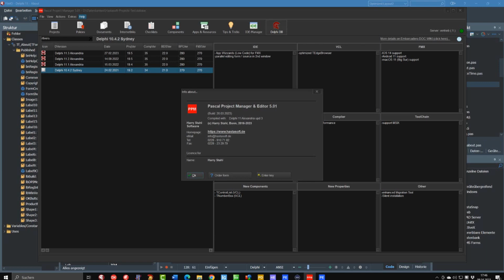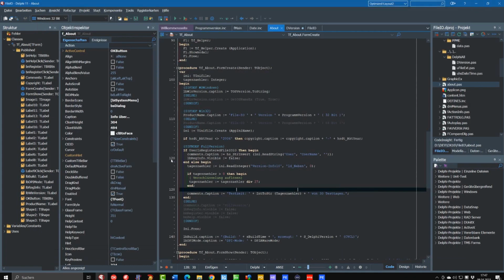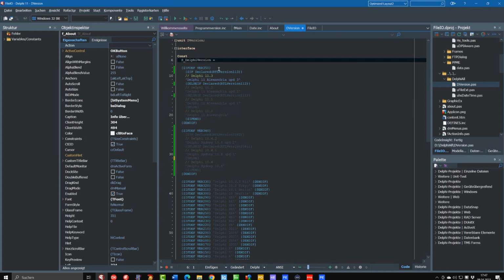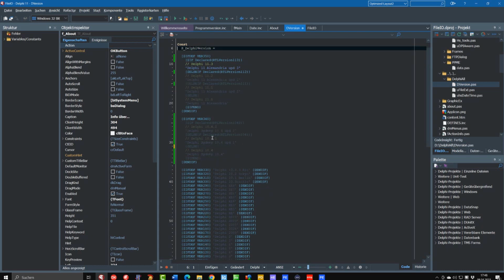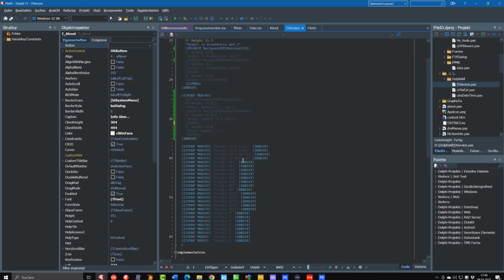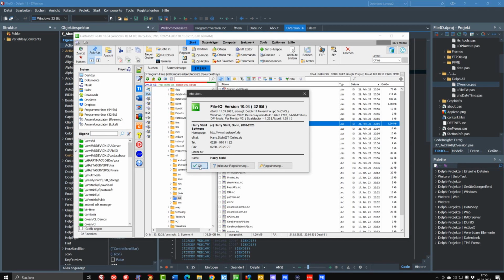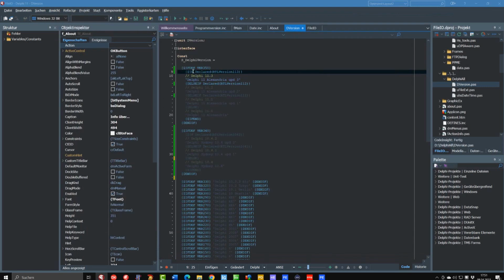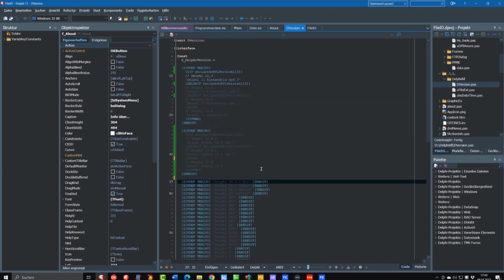Differentiate between the several Delphi-Versions your program was compiled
With the help of the following unit you can always include in your About-Dialog the right Delphi-Version thas was used to compile the program:

unit DVersion;

interface

Const
  S_DelphiVersion =

  {$IFDEF VER350}
    {$IF Declared(RTLVersion113)}
    // Delphi 11.3
    'Delphi 11 Alexandria upd 3'
    {$ELSEIF Declared(RTLVersion112)}
    // Delphi 11.2
    'Delphi 11 Alexandria upd 2'
    {$ELSEIF Declared(RTLVersion111)}
    // Delphi 11.1
    'Delphi 11 Alexandria upd 1'
    {$ELSE}
    // Delphi 11.0
    'Delphi 11 Alexandria'
    {$IFEND}
  {$ENDIF}

  {$IFDEF VER340}
    {$IF Declared(RTLVersion1042)}
    // Delphi 10.4.2
    'Delphi Sydney 10.4 upd 2'
    {$ELSEIF Declared(RTLVersion1041)}
    // Delphi 10.4.1
    'Delphi Sydney 10.4 upd 1'
    {$ELSEIF Declared(RTLVersion104)}
    // Delphi 10.4
    'Delphi Sydney 10.4'
    {$IFEND}
  {$ENDIF}

implementation

end.